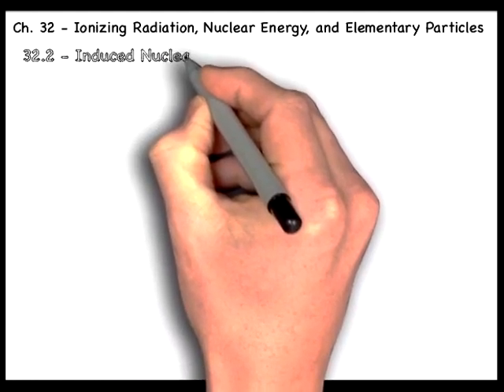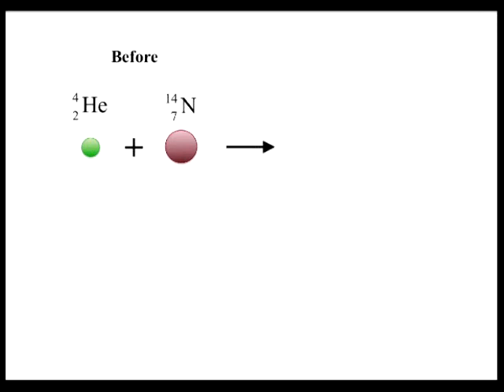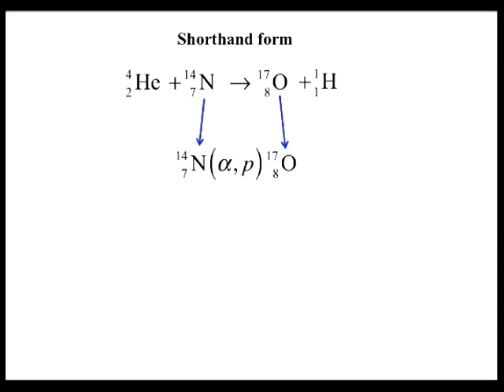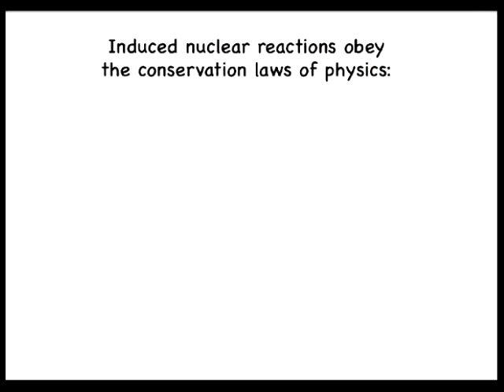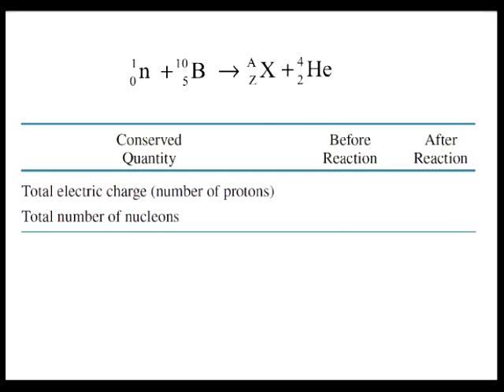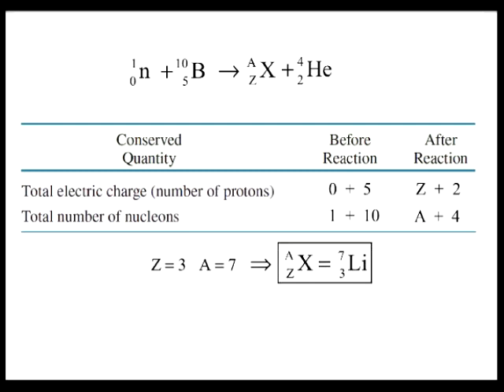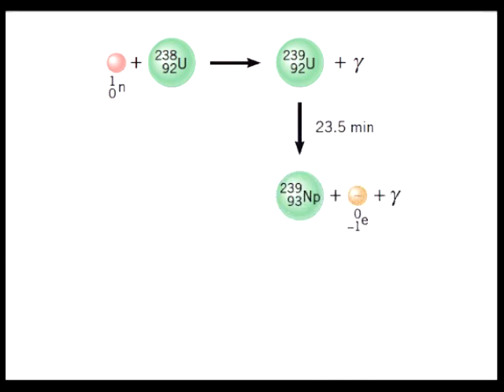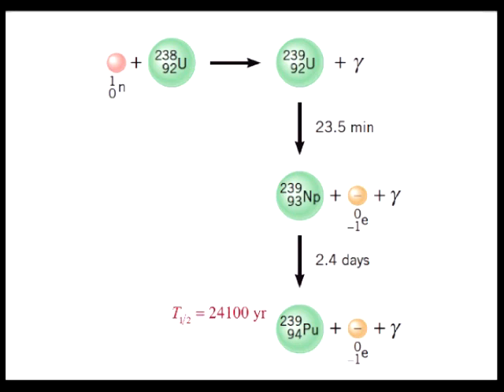Induced Nuclear Reactions 1